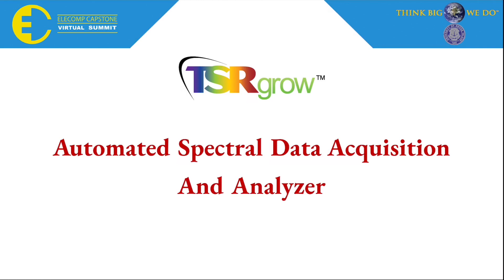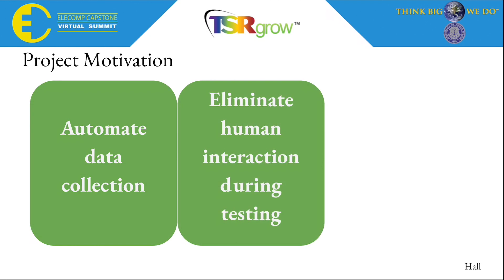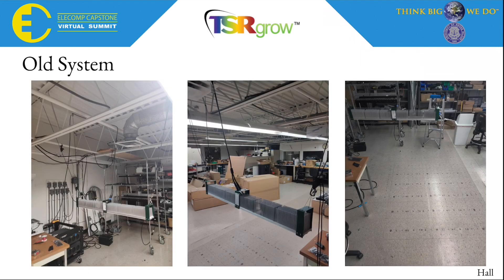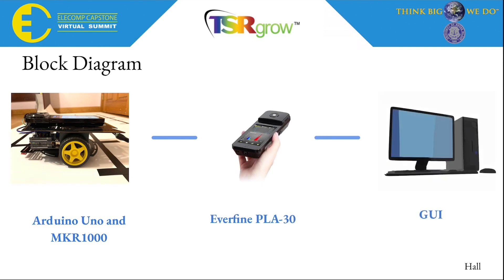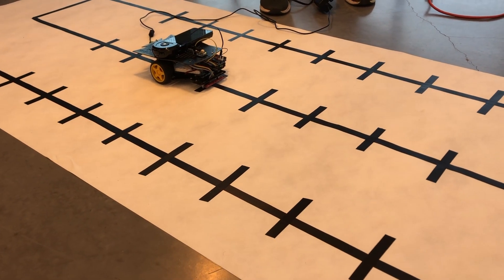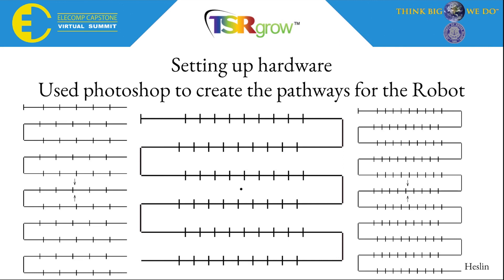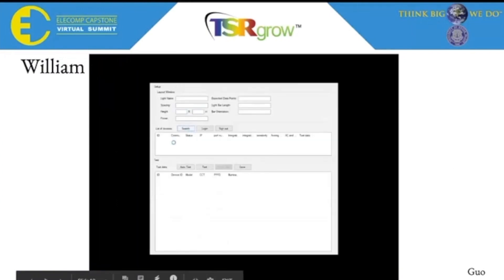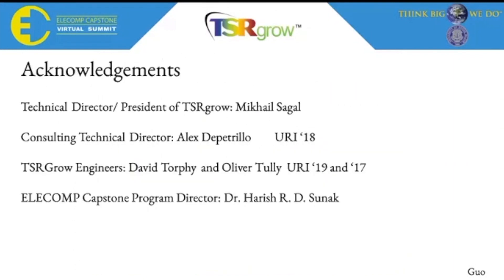Automated Spectral Data Acquisition and Analyzer - 2020 ELECOMP Summit - TSR Grow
Senior Computer and Electrical Engineering students from the University of Rhode Island present their Capstone Design projects. Due to COVID-19, the ELECOMP Capstone Summit was unable to be held in-person. Each of the 16 teams has instead created a virtual presentation to showcase their accomplishments in engineering design.